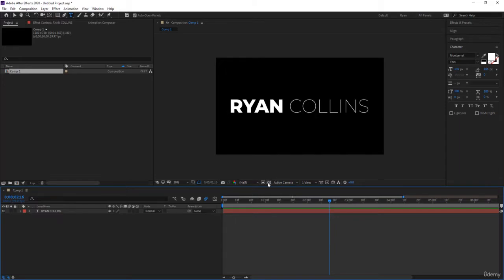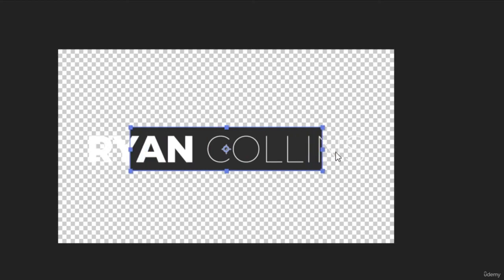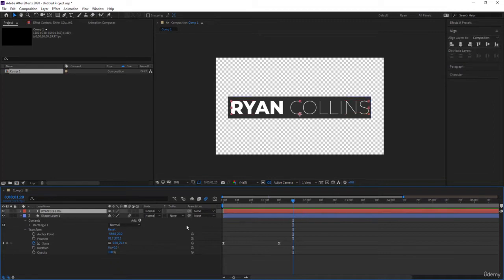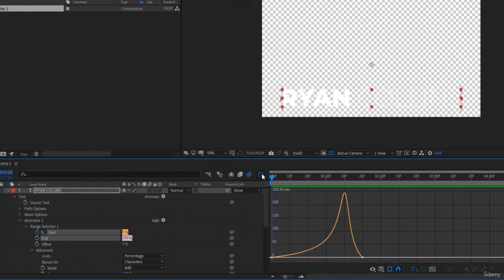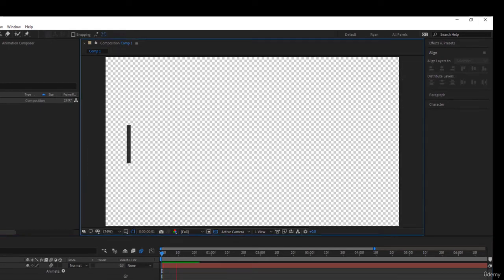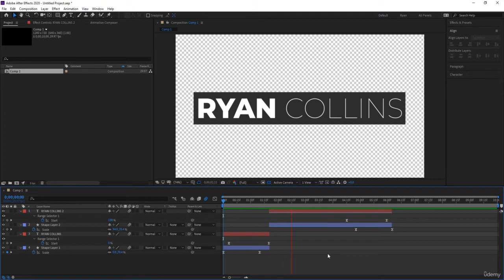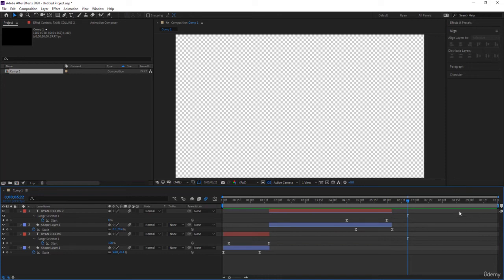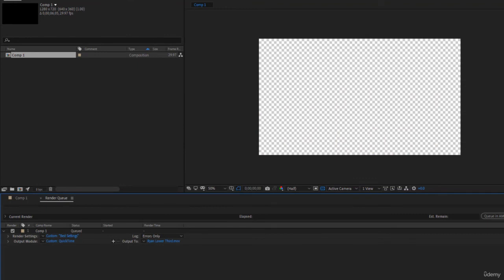Adobe After Effects Course Creatives 2023 | 14 | After Effects Tutorial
Adobe After Effects Course Creatives 2023 Tutorial Tutorial No 14.  Shape and Lower Third Basic Animation.